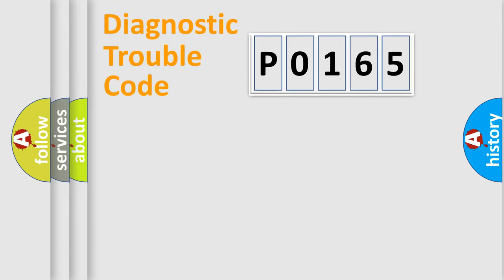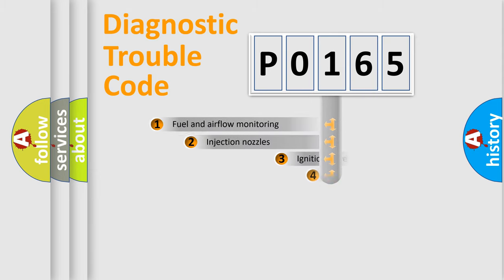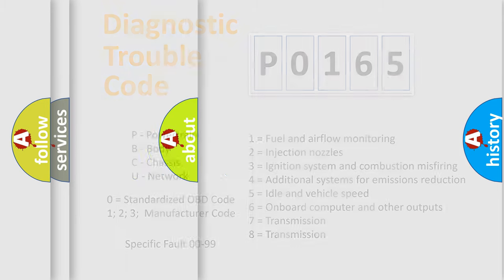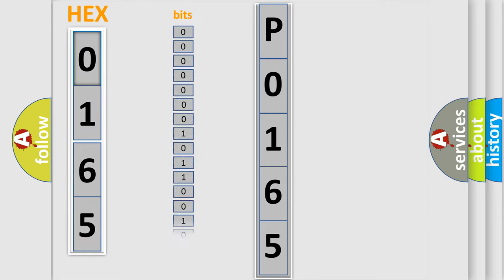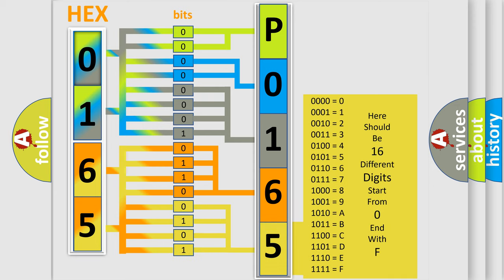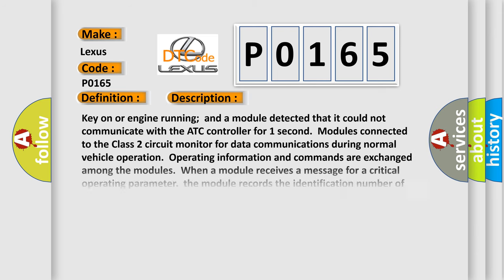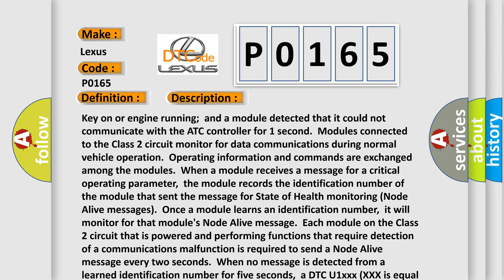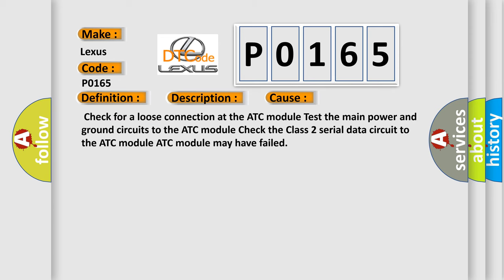DTC Lexus P0165 Short Explanation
Contents:
0:21 Basic DTC analysis according to OBD2 protocol standard.
1:48 Insight into programming
2:58 A diagnostically understandable description of the Diagnostic Trouble Code
3:05 Basic error definition

Make:
Lexus
Code:
P0165
Definition:
Loss of ATC Class 2 Communication
Description:
Key on or engine running;and a module detected that it could not communicate with the ATC controller for 1 second.Modules connected to the Class 2 circuit monitor for data communications during normal vehicle operation.Operating information and commands are exchanged among the modules.When a module receives a message for a critical operating parameter,the module records the identification number of the module that sent the message for State of Health monitoring (Node Alive messages).Once a module learns an identification number,it will monitor for that modules Node Alive message.Each module on the Class 2 circuit that is powered and performing functions that require detection of a communications malfunction is required to send a Node Alive message every two seconds.When no message is detected from a learned identification number for five seconds,a DTC U1xxx (XXX is equal to the 3-digit identification number) is set.
Cause:
 Check for a loose connection at the ATC module Test the main power and ground circuits to the ATC module Check the Class 2 serial data circuit to the ATC module ATC module may have failed